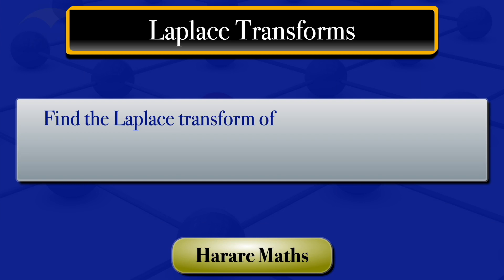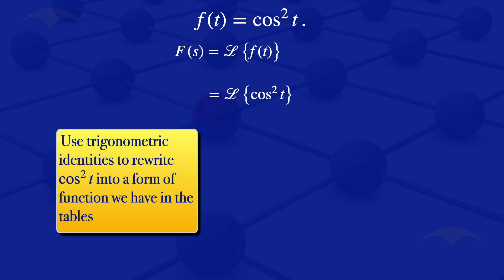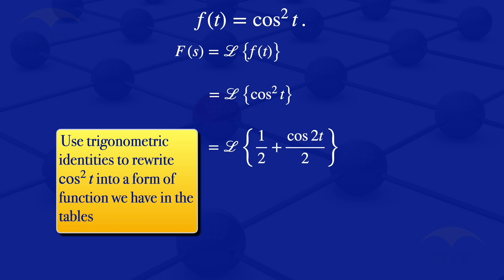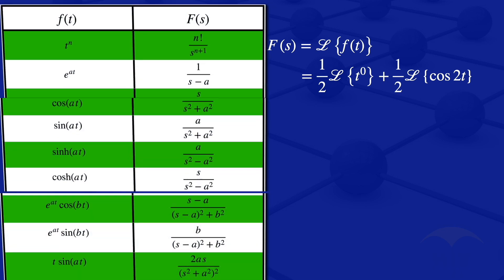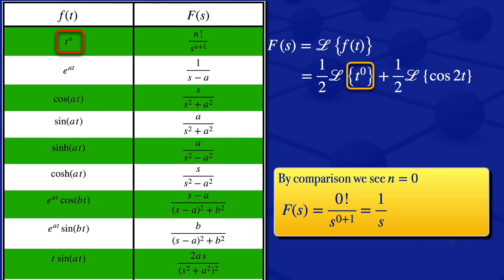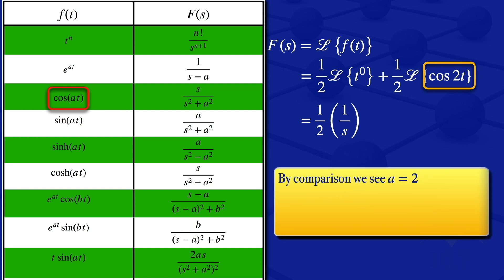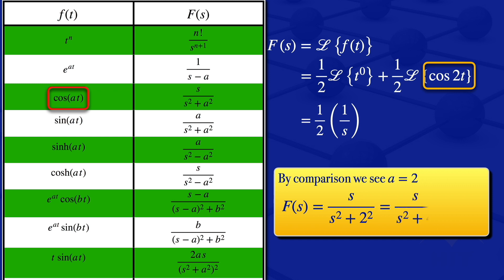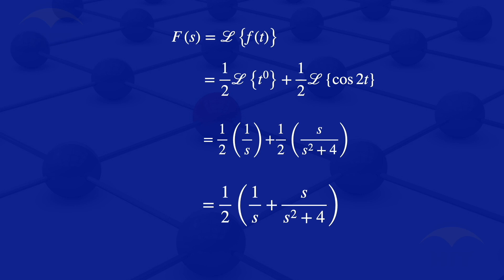Laplace Transforms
Laplace transforms using tables.